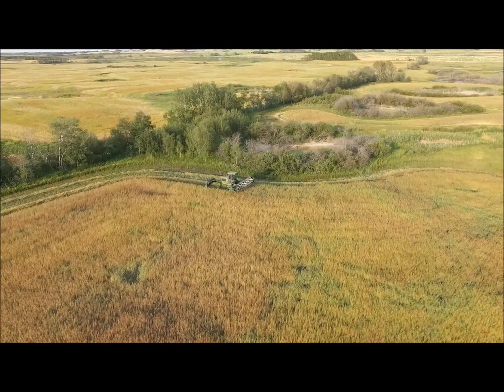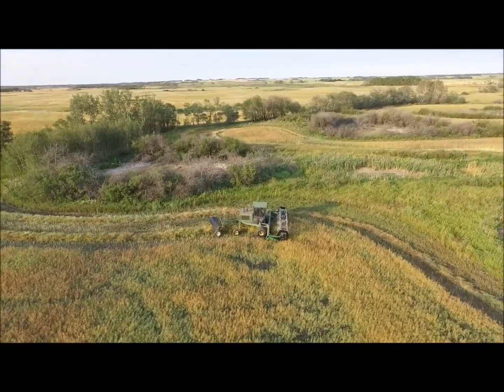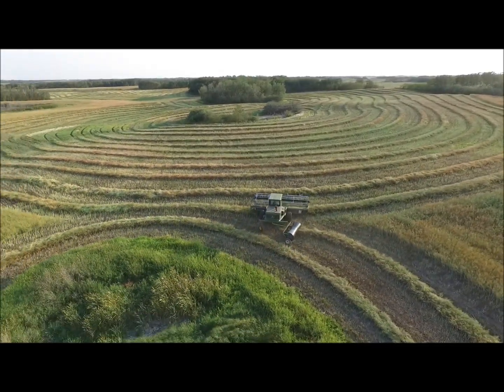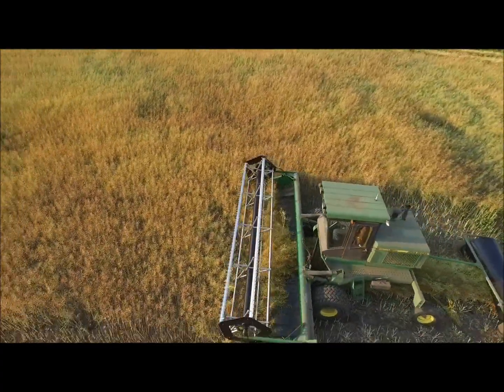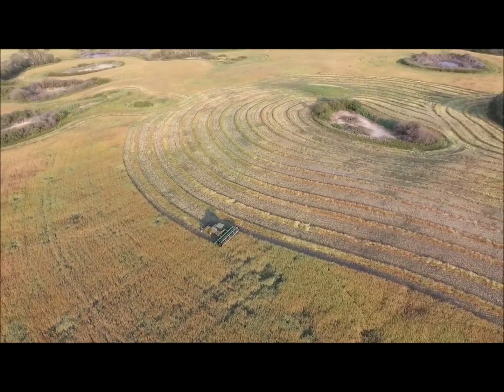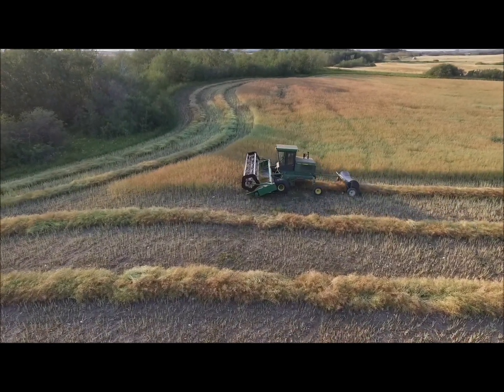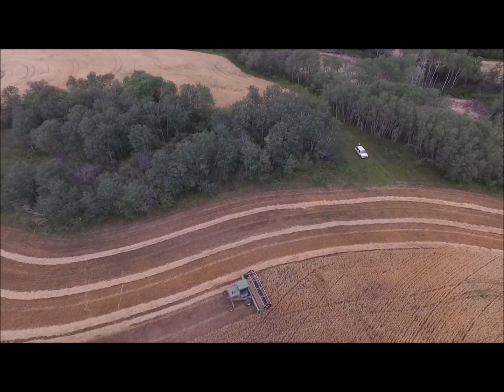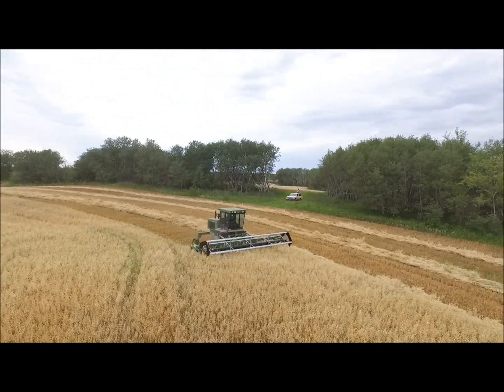Phantom Over the field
Some drone video of me swathing canola and oats recently. Video done by tgoff375 with DJI Phantom drone so check out his channel.